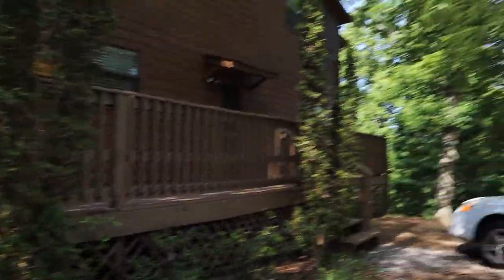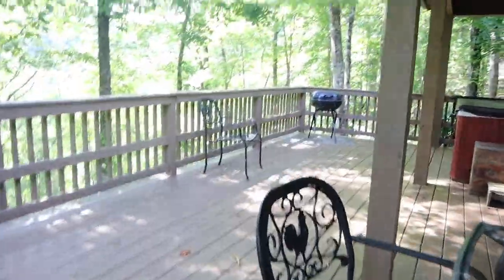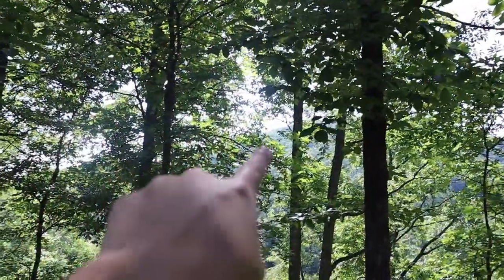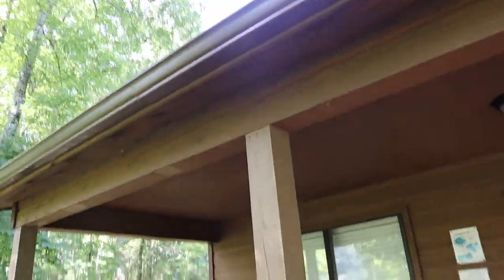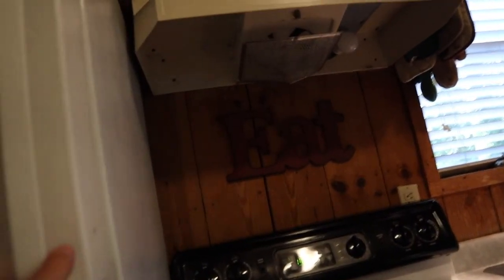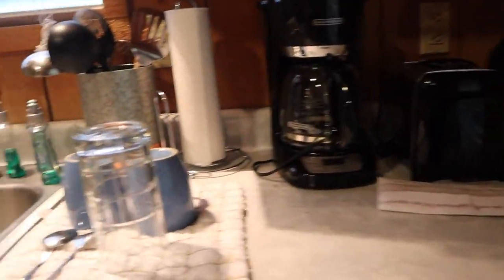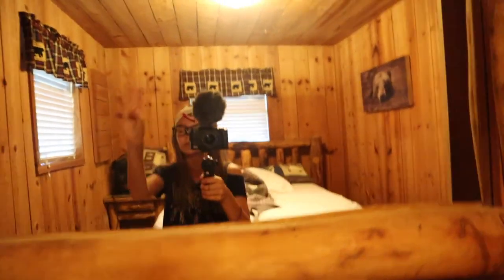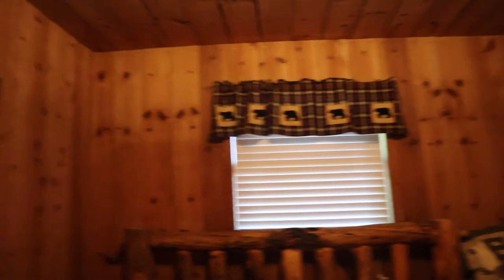OUR CABIN TOUR!!!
stung...

Be sure to check out our last video... MAKING OUR WAY TO TENNESSEE!!!

Other People In The Videos...
Cody DeWitt- Instagram: @codydewitt18
Zach DeWitt- Instagram: @MannyBuzzard
Amy DeWitt
Dale DeWitt
Helen Moore
Dale Moore
Jackie DeWitt